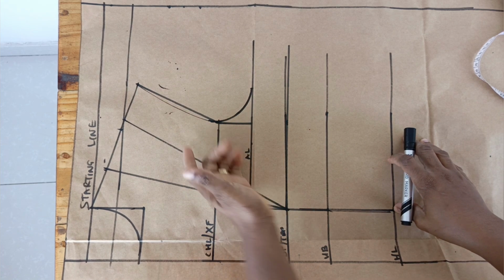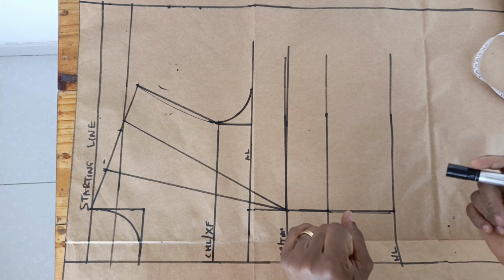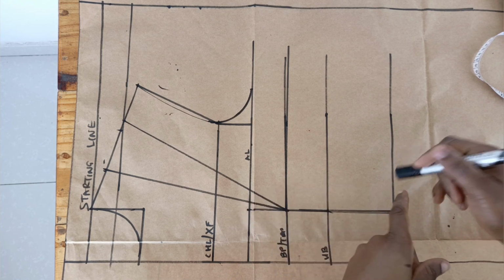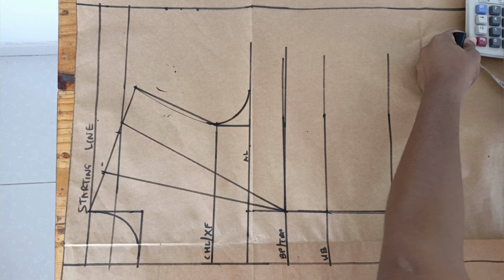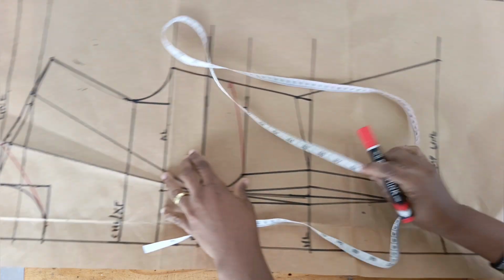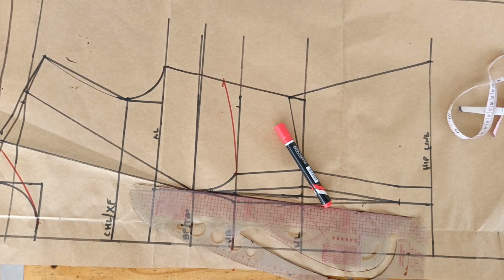How to make an under burst corset dress with burst caging and a high-low flare. DETAILED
This is a tutorial on how to cut or draft the pattern of an under burst corset dress with burst caging and a high-low 360 degrees flare.

Here is the link to the basic bodiCe pattern